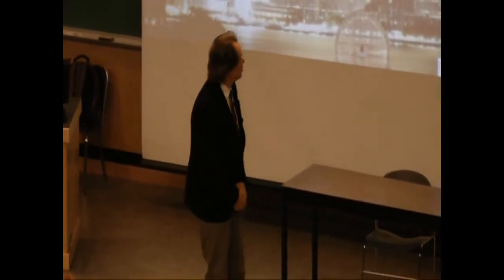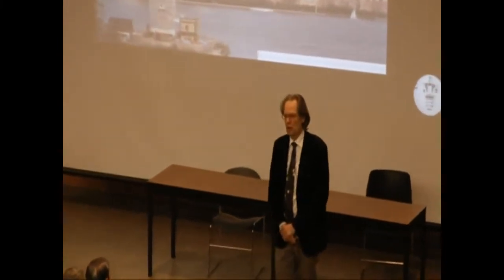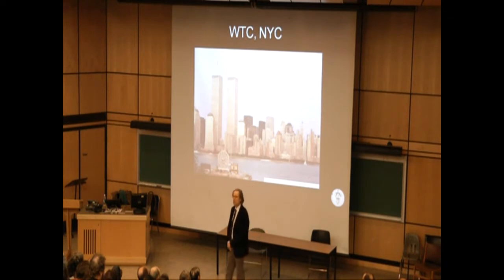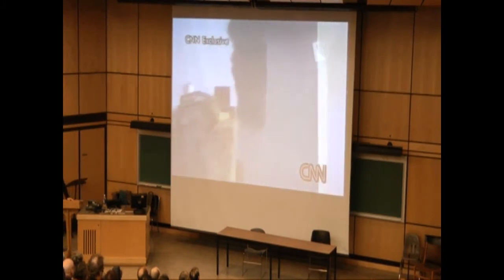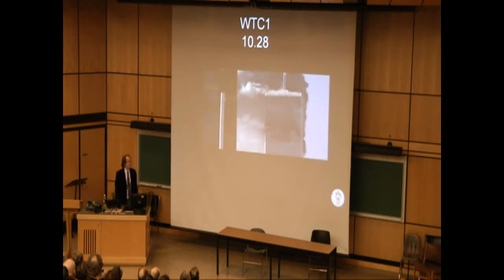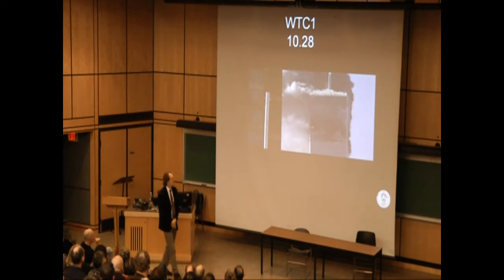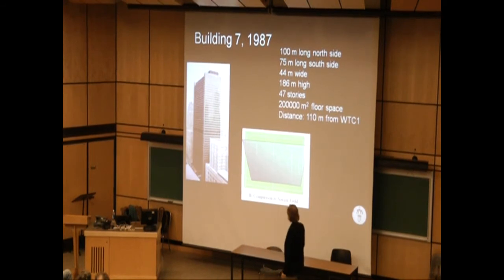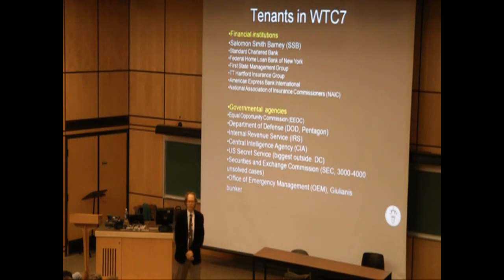Niels Harrit - UVIC - Feb 26th 2011 - Pt 1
Dr. Niels Harrit, Professor Emeritus of Chemistry at the University of  Copenhagen and lead author of a peer- reviewed study on thermitic incendiary explosives found in the World Trade Center  dust, will visit seven Canadian cities to discuss September 11th 2001, the trigger  for the war in Afghaistan. Dr.Harrit presents irrefutable peer-reviewed evidence from 9 researchers and scientists, proving the presence of thermite incendiary explosive in the dust sample collected from the collapse of World Trade Center on September 11, 2001. Dr. Harrit lectured for 34 years at the University of Copenhagen, and has published over 60 articles in major science journals. He has delivered 90 lectures on the World Trade Center in Sweden, Norway, England, Holland, the USA, Australia, and Spain.